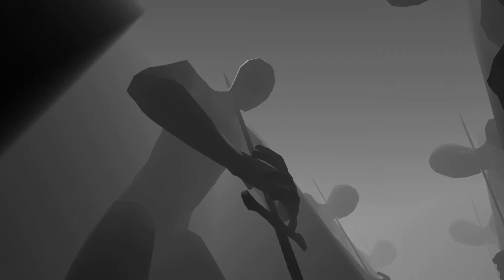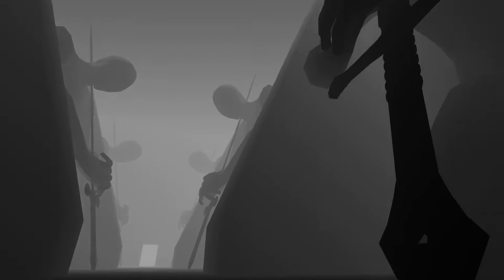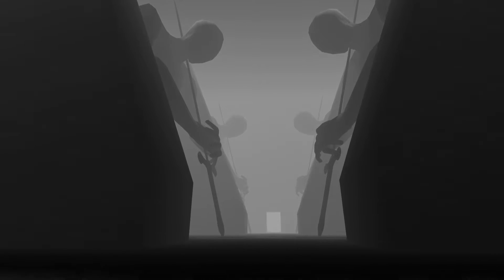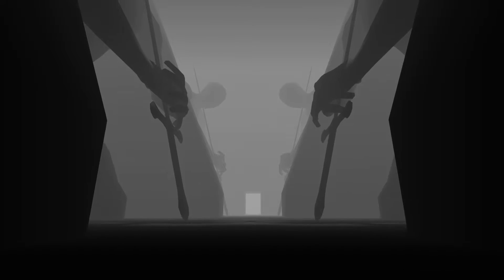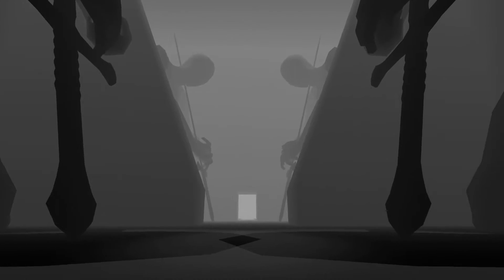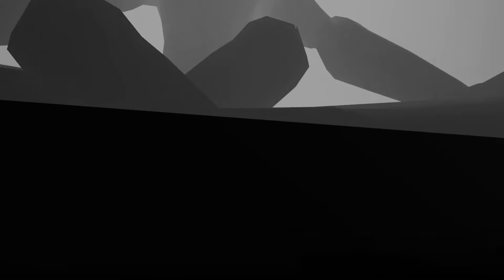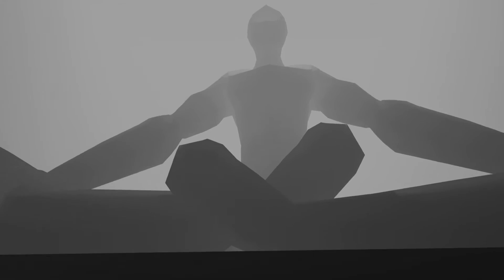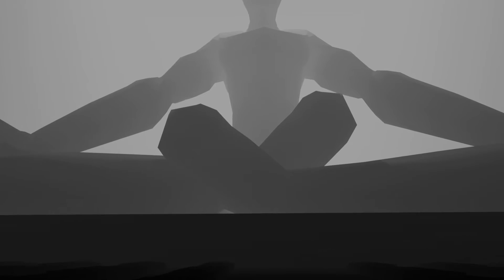VrChat World-Cemetery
An incredible and specific album